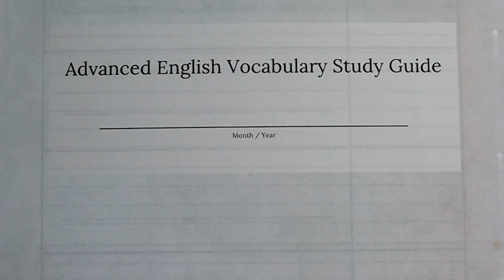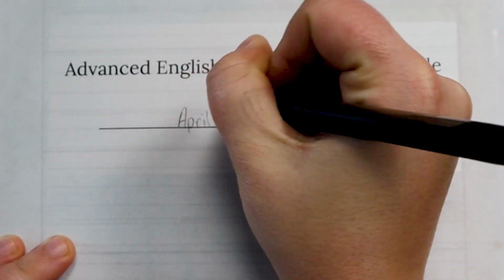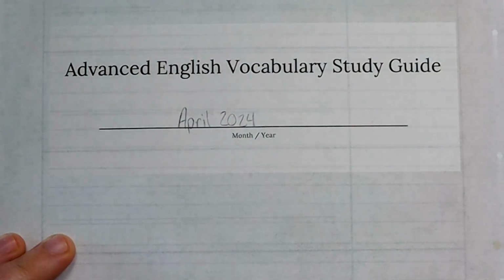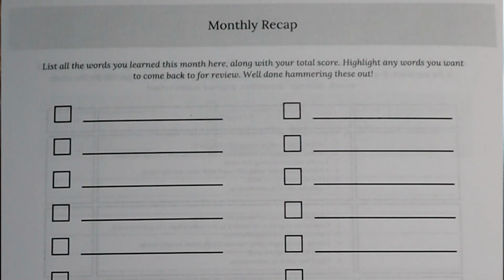Advanced English Vocabulary Study Routine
If you struggle to gain vocabulary because you are a busy parent or have other things going in life, we got you. In this video we break down our vocabulary study guide to give you a regular rhythm of gaining vocabulary in a way that sticks.

//Chapters
1:25 Where do you find potential words?
1:51 Some suggestions
2:33 Can I acquire vocabulary through YouTube and podcasts?
3:36 Our study plan
4:06 Day #1: Find words and narrow them down
4:45 Define five words and write down synonyms
5:57 Day#2 Rewrite words with example sentences
6:35 Day #3 Write a short article using the words
9:34 Day #4 Use in a natural conversation
10:22 Grading time
13:20 End of the month review and reflection
13:54 Make a binder or put the words in a spreadsheet
14:50 Wrap-up

//Music
The Stars Are Shining
Simon Jomphe Lepine
Found on Storyblocks